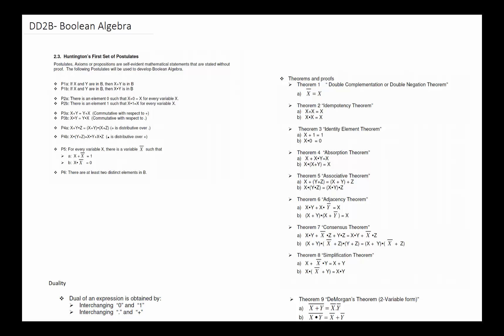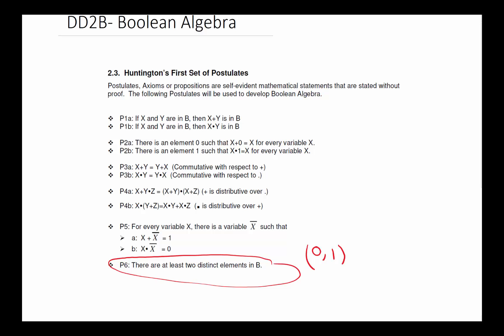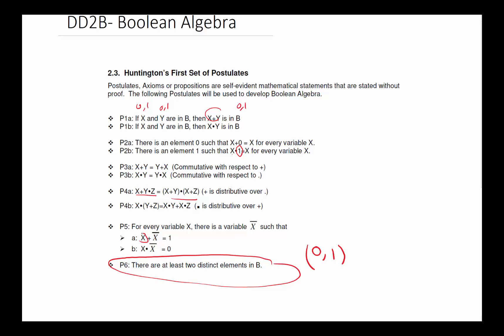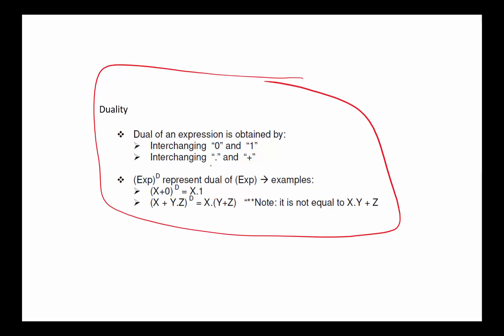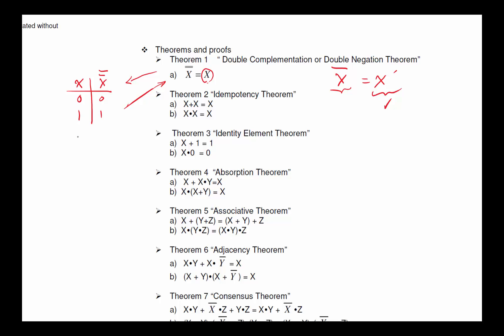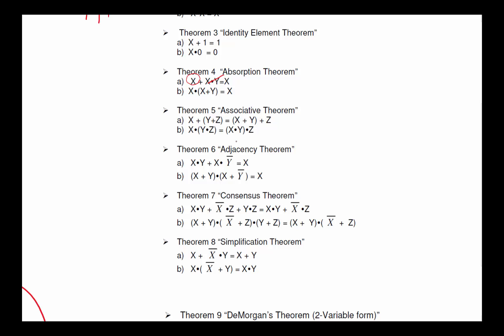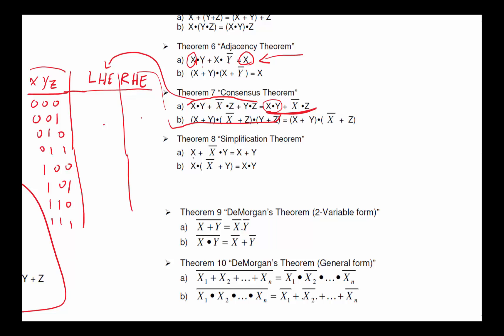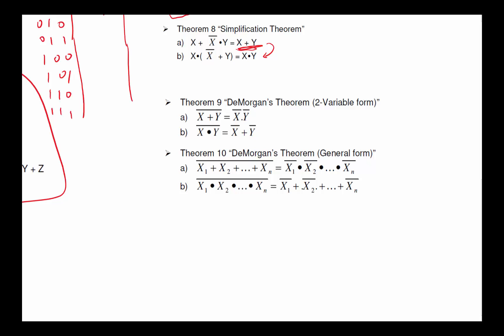DD2B Boolean Algebra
Boolean Algebra including postulates, theorems and definition of Duality.